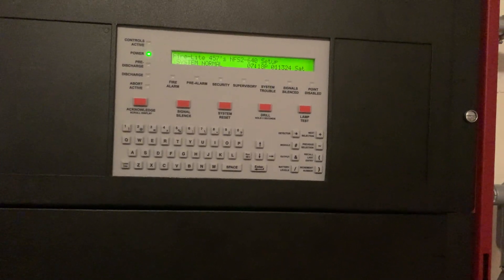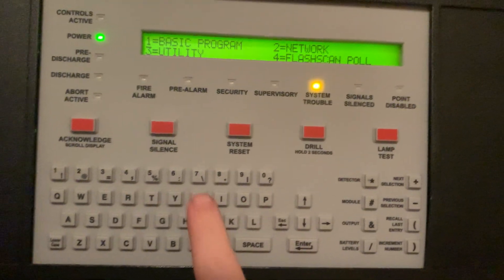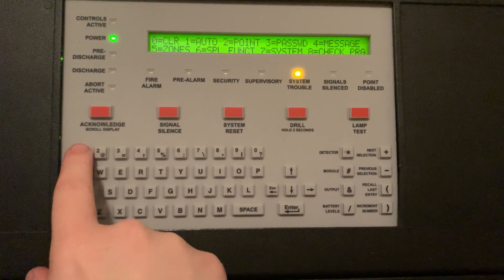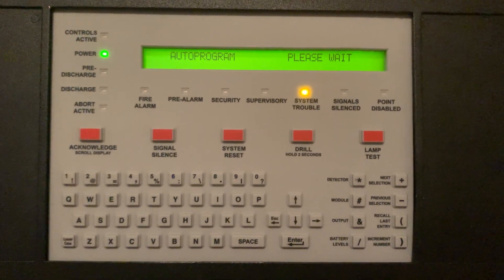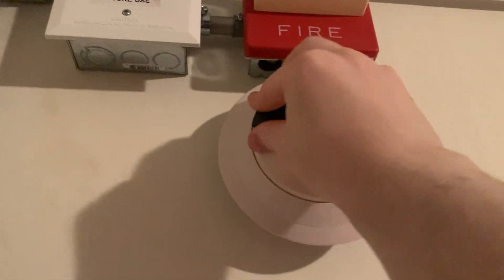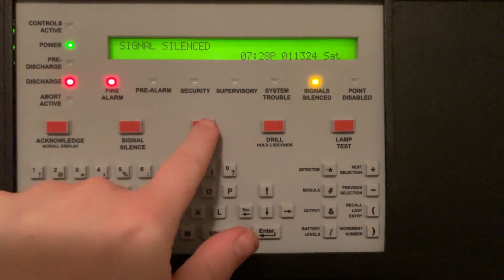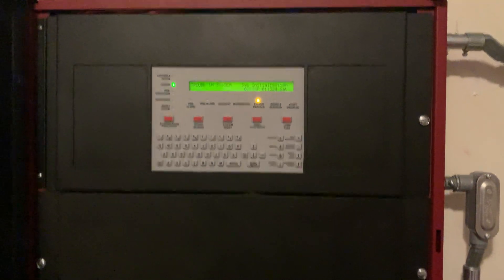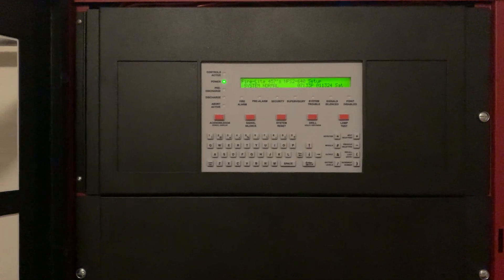Installing & Testing New Notifier FAPT-851 Acclimate detector on the Notifier NFS2-640 Agent Release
In today’s video, I will be installing and programming my new acclimate detector that has replaced the Gamewell ASD-PL3-IV, on the fire alarm system Agent Release. Then afterwards, I test the magnet, smoke, and rate-of-rise part of the detector to make sure that the alarm device is functioning properly.